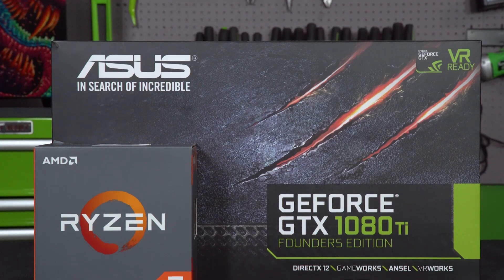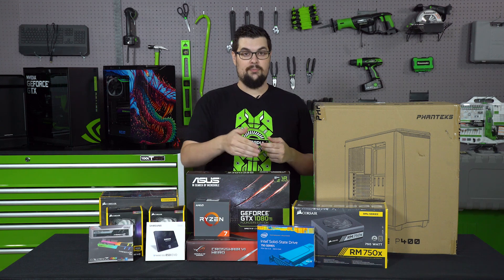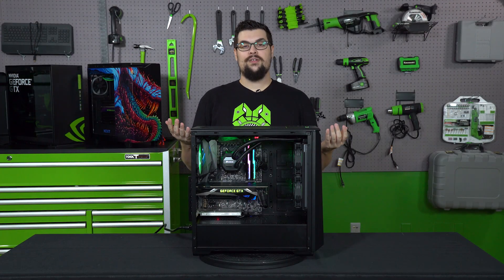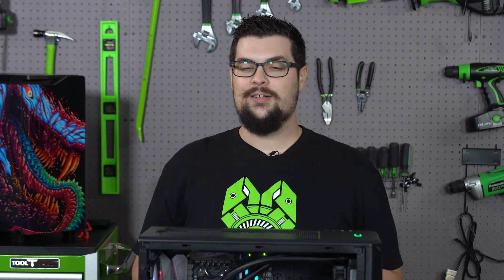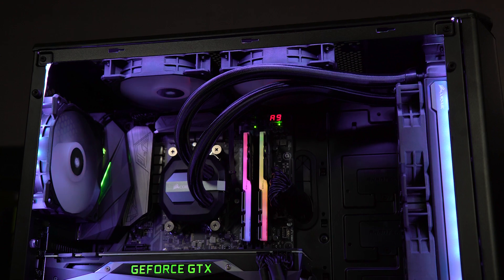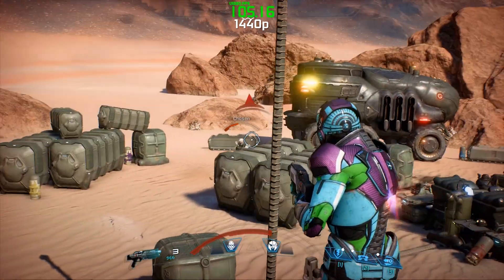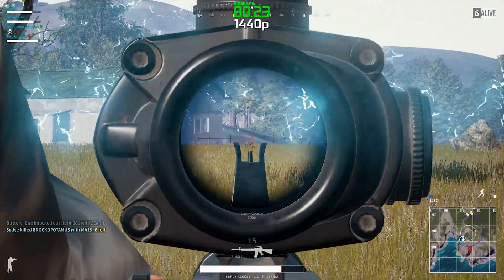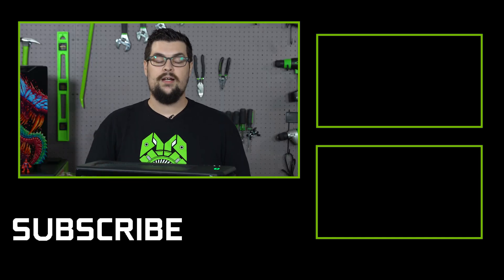GeForce Garage - The RGB Build with NVIDIA, Intel, and AMD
Today’s custom Pascal-Powered rig marries our award-winning GTX 1080 Ti 11GB Founder Edition GPU with a CPU from AMD and lightning fast PCIe SSD from Intel. Teams Red, Green and Blue unite for the Ultimate High End RGB Gaming PC. Come check out our very first build featuring one of AMD’s new Ryzen 7 family of processors.

Specs
-ASUS GeForce GTX 1080 Ti Founders Edition
-AMD Ryzen 7 1700X 3.4GHz
-ASUS CROSSHAIR VI HERO
-G.Skill TridentZ RGB 16GB 3200MHz
-Intel 750 Series 400GB
-Samsung 850 EVO 500GB
-Phanteks Eclipse P400 Mid Tower

Share your mods with us!